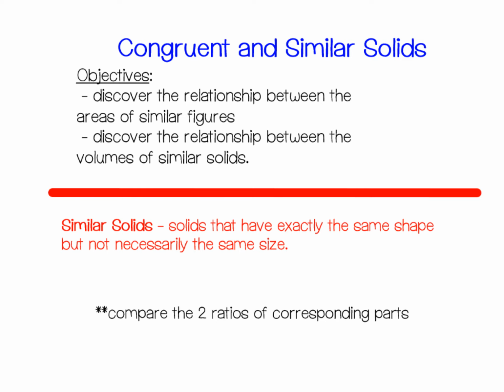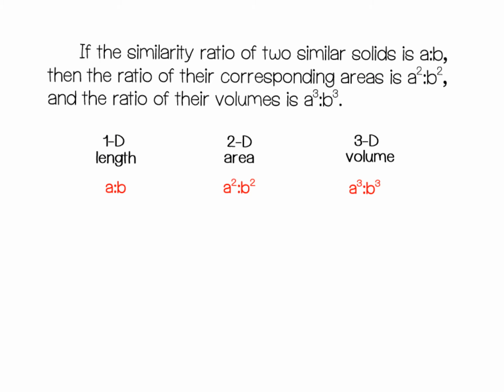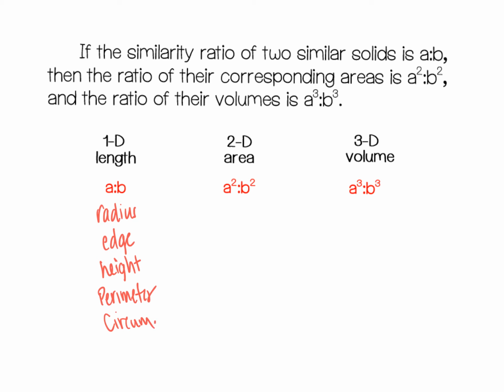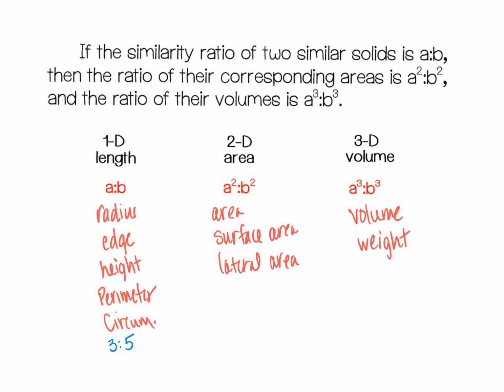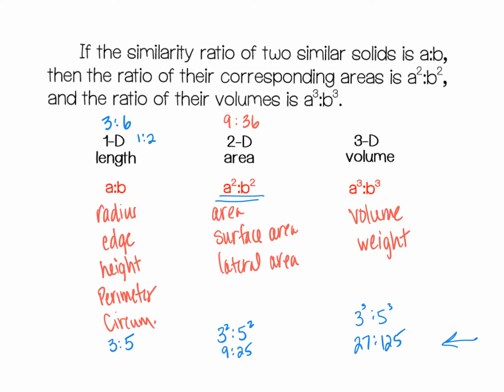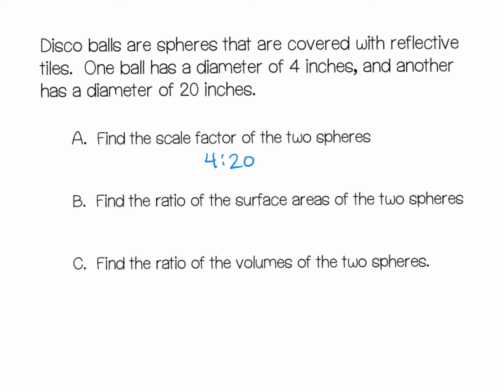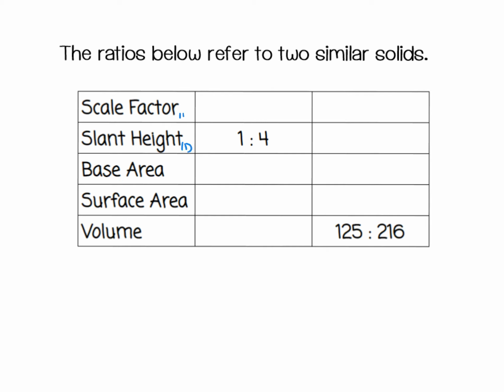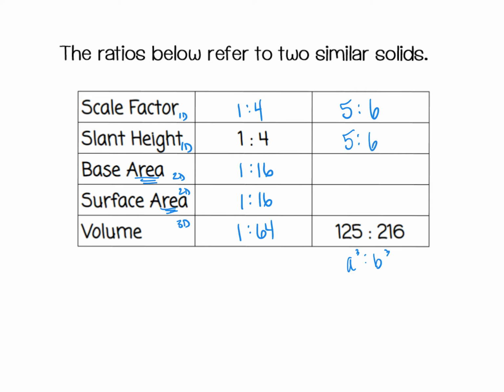Similar Solids Ratios